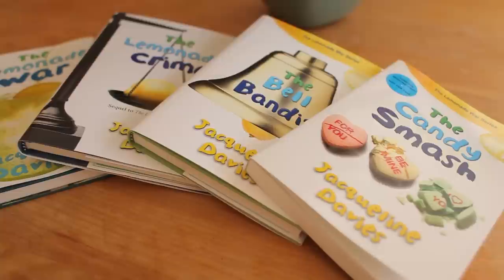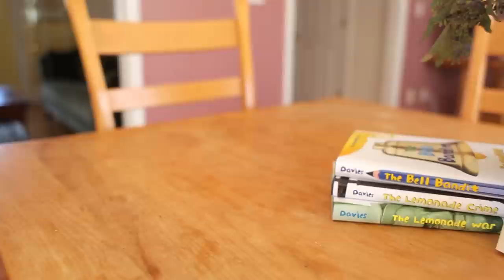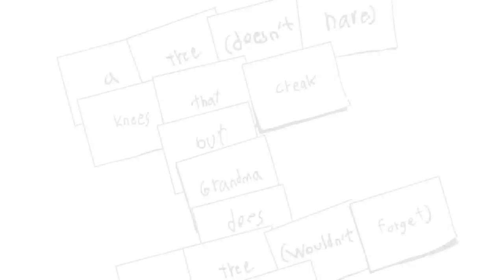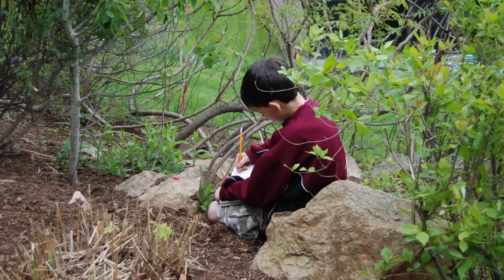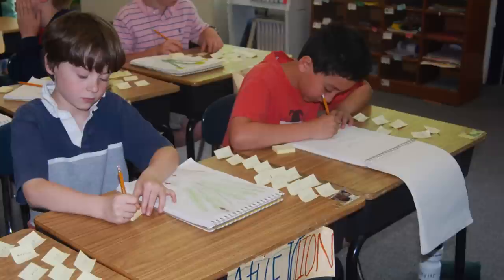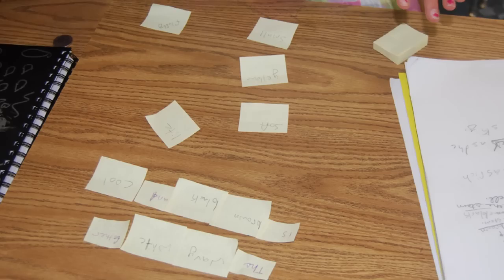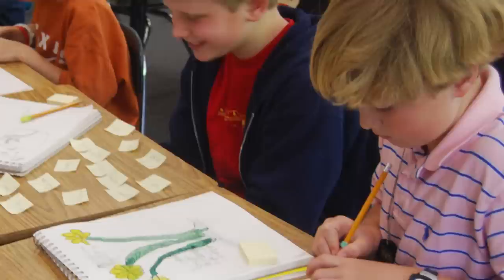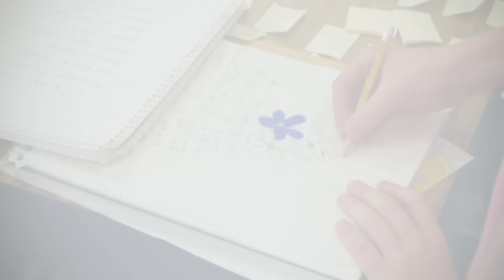Jacqueline Davies, author of The Candy Smash, talks poetry techniques for kids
Author Jacqueline Davies introduces viewers to the unique poetry techniques that are used in her new book, THE CANDY SMASH. In the story, fourth-grader Evan begins writing poetry using the methods taught by his teacher. For ten years, Jacqueline Davies has been using the poetry techniques she describes in the book in a poetry-writing workshop for kids.

About THE CANDY SMASH:
Poignant and funny, the fourth book in the best-selling Lemonade War series explores the distinctive power of poetry and love--fourth grade style.

Jessie and Evan Treski have waged a lemonade war, sought justice in a class trial, and even unmasked a bell thief. Now they are at opposite ends over the right to keep secrets. Evan believes some things (such as his poetry) are private. Jessie believes scandal makes good news. When anonymously sent candy hearts appear in Class 4-0, self-appointed ace reporter Jessie determines to get the scoop on class crushes.